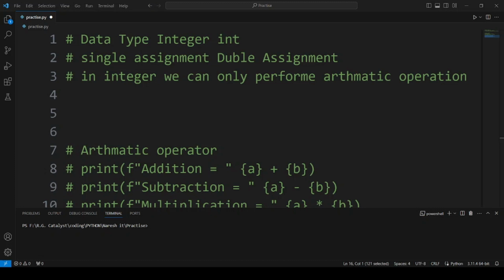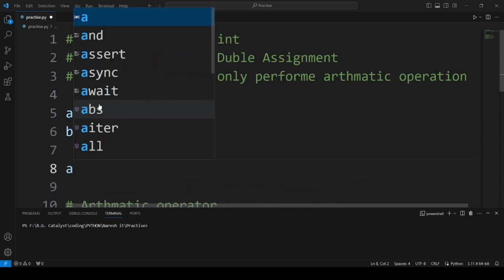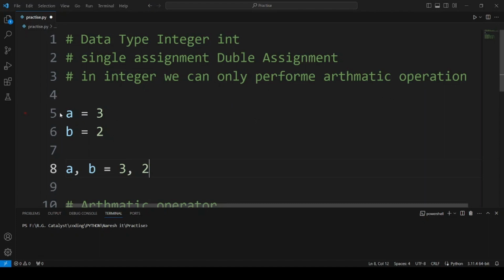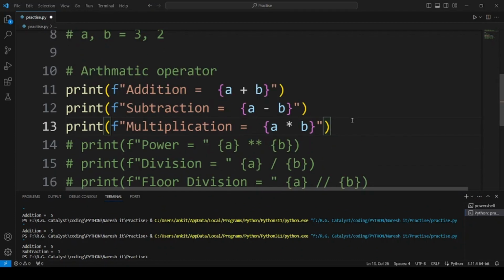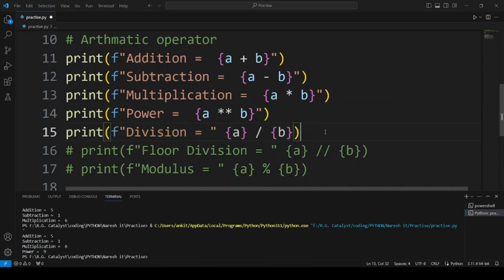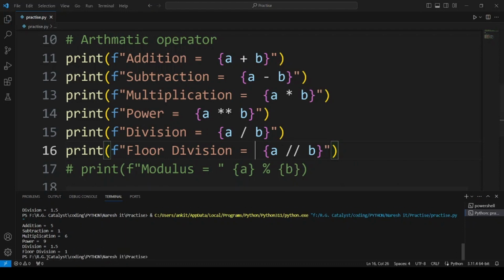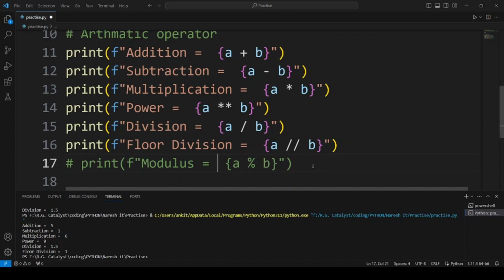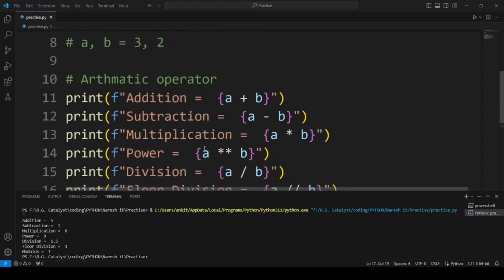Python Integer Data Type Explained: A Comprehensive Guide for Beginners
Are you new to Python programming and curious about how integers work in Python? Look no further! In this detailed tutorial, we'll dive deep into the integer data type in Python, covering everything you need to know as a beginner. Learn how to declare integers, perform arithmetic operations, and understand the nuances of integer division and conversion. Whether you're just starting your coding journey or looking to solidify your understanding of Python data types, this video is perfect for you. Watch now and become an expert in Python integers!

We will make video according to your demand.

GPay: rajulgupta024-1@okaxis